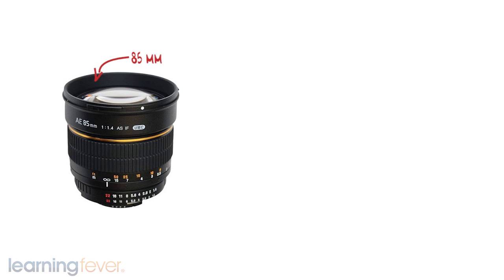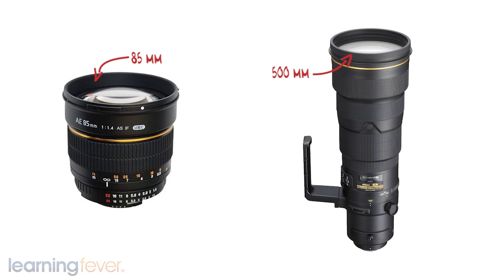Lenses | Photography for Beginners | Complete Tutorials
Share this with someone you love.

In this Beginners Photography Tutorial you will learn:
• Camera Types
• Basic Overview
• How to choose your camera and accessories
• Photography using a Phone
• The Shutter
• The Aperture
• ISO and Exposure
• Lenses
• Tripods
• Flash Photography
• Camera Bags
• Wide Angle
• Telephoto
• Sports Photography
• Outdoors Photography
• Landscape Photography
• Studio Photography
• Photo Editing

Lisa Hogben’s first online course comes after many years of teaching face-to-face and she hopes it will assist people to understand the fundamentals of photography better.
The course has been designed to be thorough but also the information is mapped out for the student in a logical and comprehensible manner. It's an excellent place to start for first time DSLR users.
If you enjoy helping the women of the world visit our